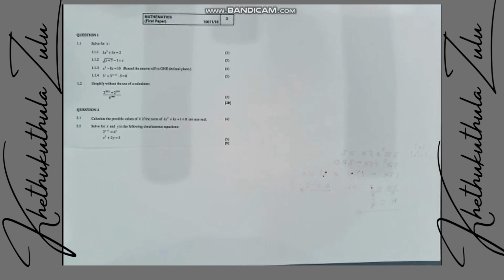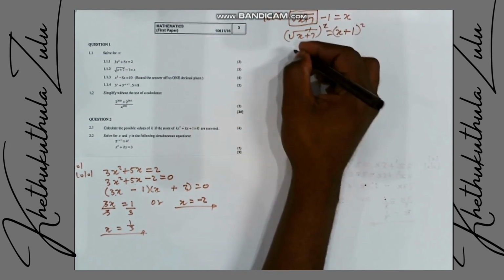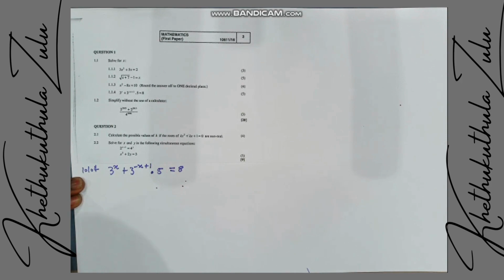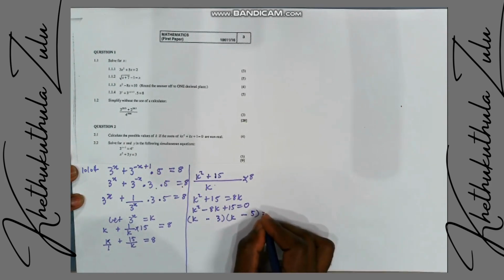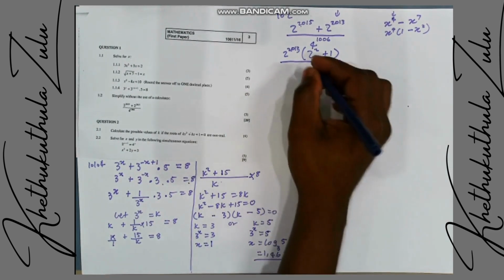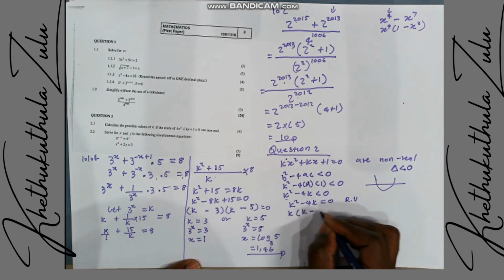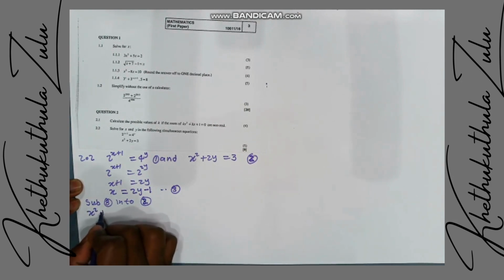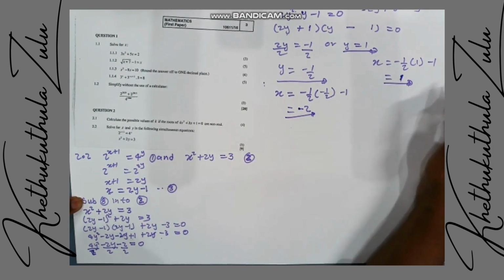Grade 12 | Algebra, Equations and Inequalities | Revision Question 1| How to solve for X | Part 2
Grade 12 & 11 Algebra, Equations and Inequalities | Revision Question 1| How to solve for X